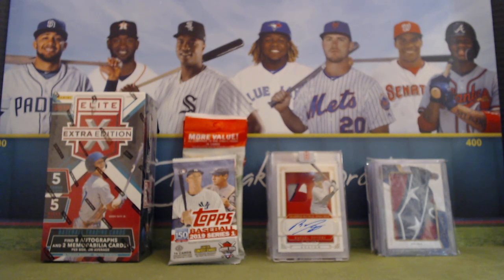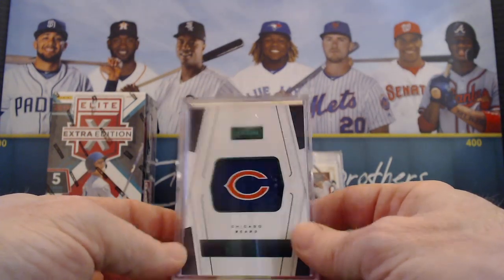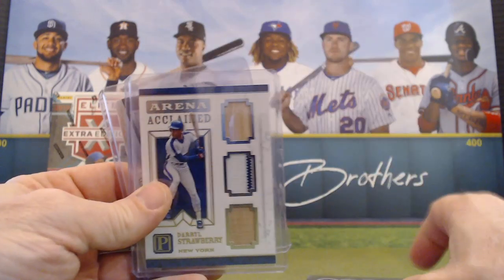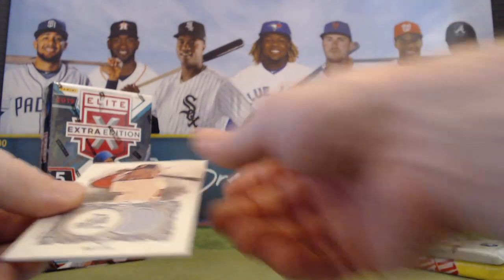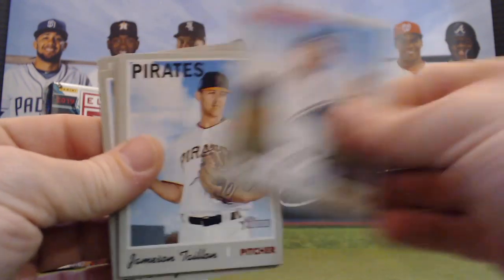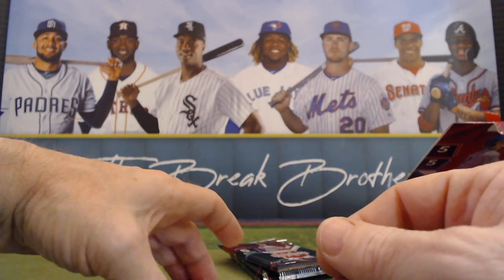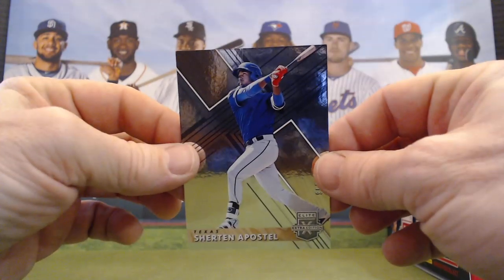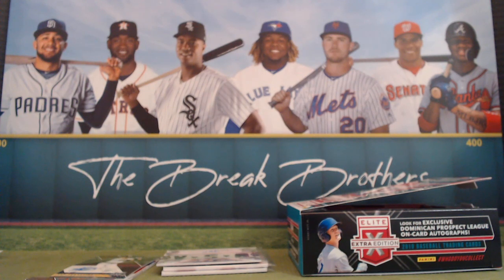Friday Night Live! Box and Hot Packs break, eBay purchases + personal break results and more!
We are back with another Friday Night Live! Tonight we return from the holidays to open some mail to see what cards we received from personal break and from some eBay purchases. We finish up by opening some hot packs and a box of 2019 Elite Extra Edition, which has 8 autos and 2 relics!